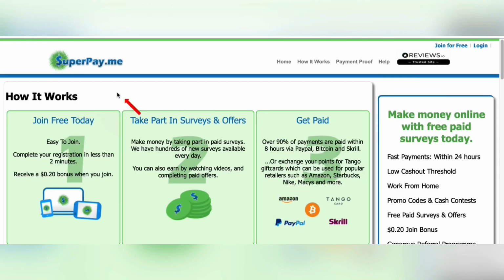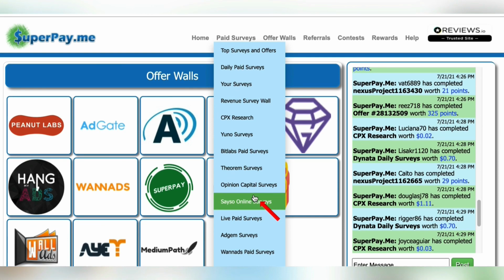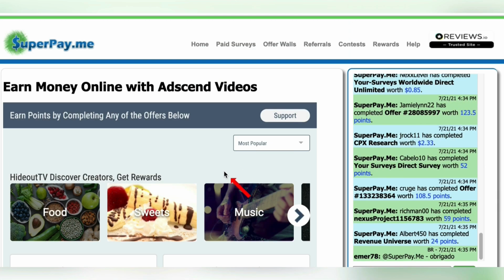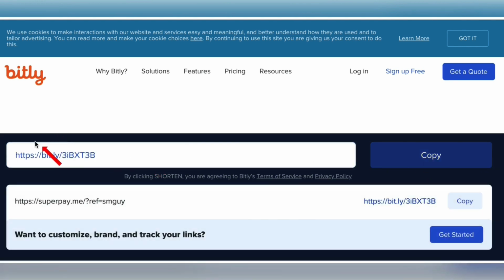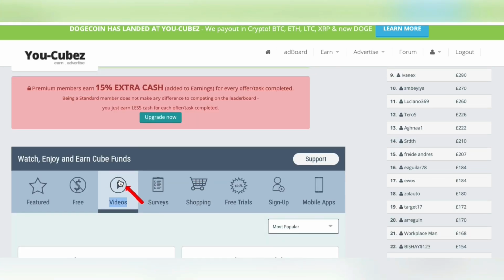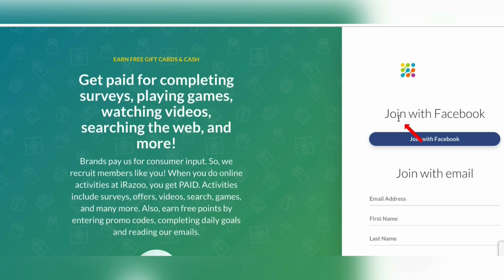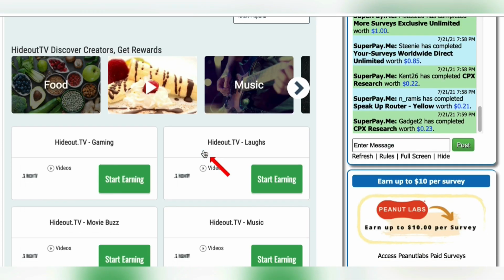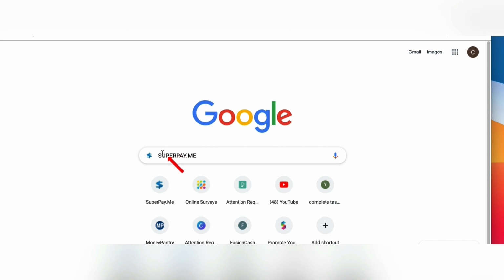Get Paid $120/HR Watching Videos (FREE PayPal Money) Side Hustle Ideas | Make Money Online 2021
MAKE MONEY ONLINE 2021 Watching videos. Earn $120/Hr watching videos. LEGIT. Make money online 2021. Work from home jobs with online SIDE HUSTLES.